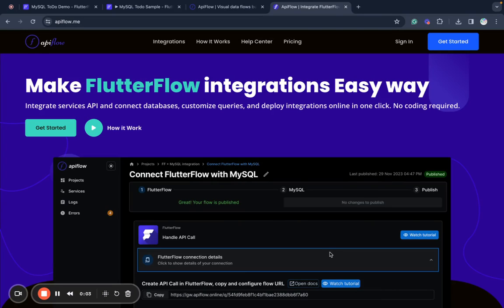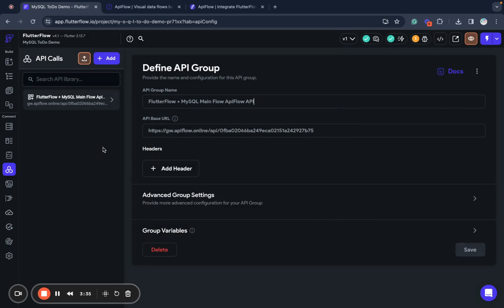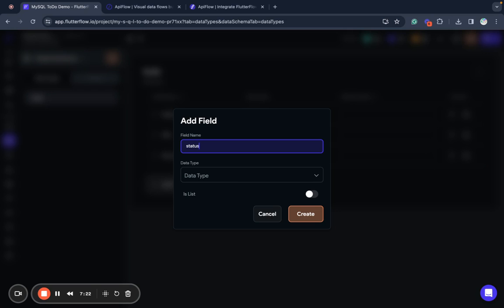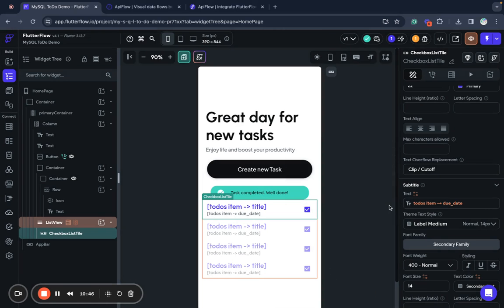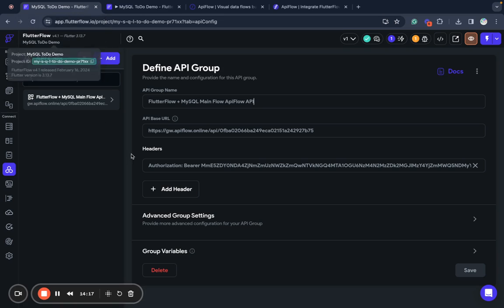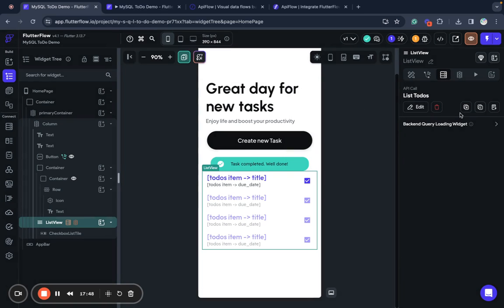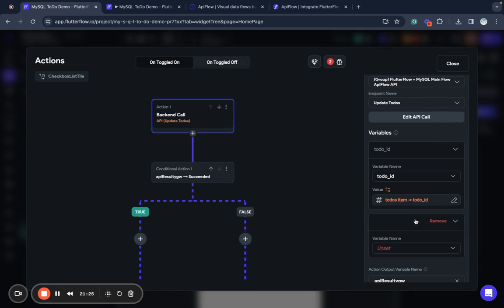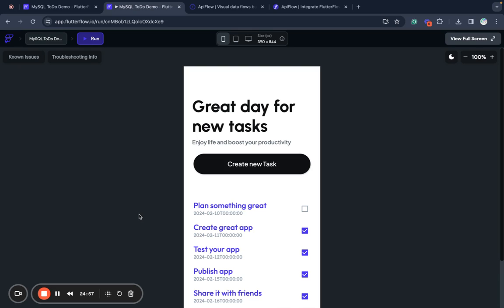New easy way to connect FlutterFlow with MySQL backend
In this video, we will learn how to integrate a MySQL database with FlutterFlow easily and quickly using ApiFlow via a simple ToDo app demo

We connect MySQL database as the backend for FlutterFlow project, setup secure access and import API into FlutterFlow. Next, we build an app to query todos data from the MySQL table and update task status from UI.

00:00 FlutterFlow integrations intro
00:40 FlutterFlow + MySQL demo app showcase
01:30 ApiFlow project setup
03:05 Import API group to FlutterFlow
04:30 Test MySQL API Call in FlutterFlow
06:07 Connect MySQL query result to ListView
06:40 Create DataType and map MySQL records
08:59 Use MySQL data to generate list items
13:21 Testing our FLutterFlow + MySQL app
16:14 Enable Infinite Scroll for ListView
19:07 Update MySQL records from FlutterFlow
24:20 Integration recap and conclusions